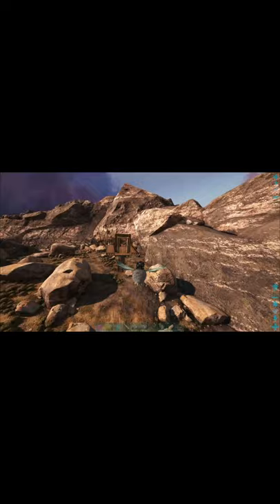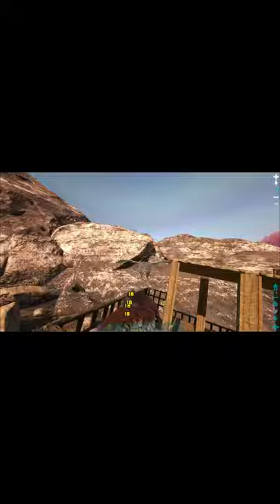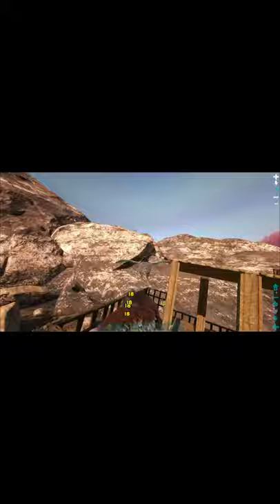Mobile Taming Trap | ARK: Survival Evolved